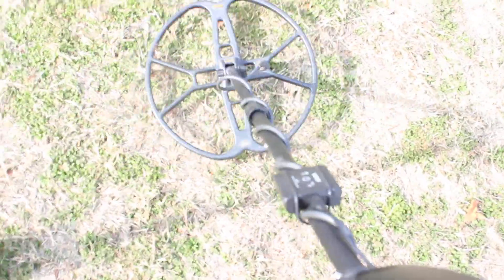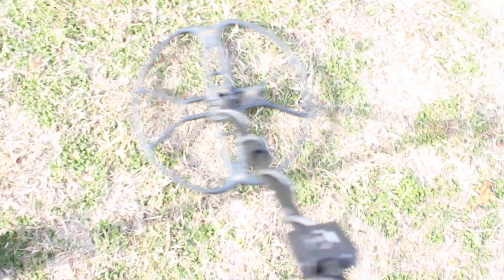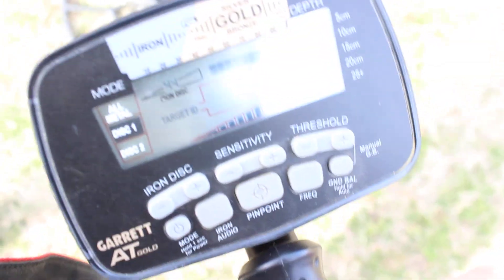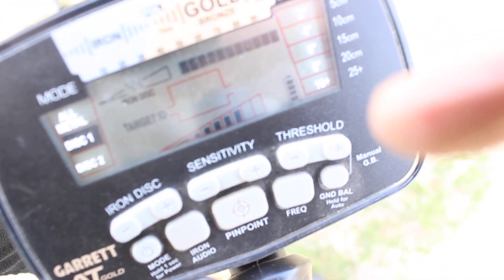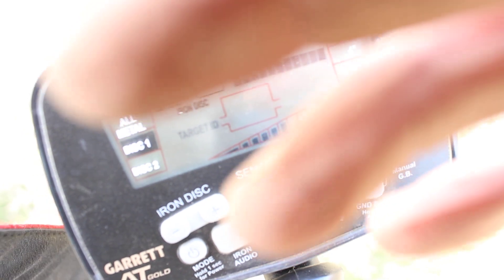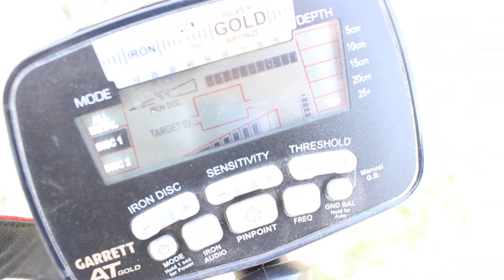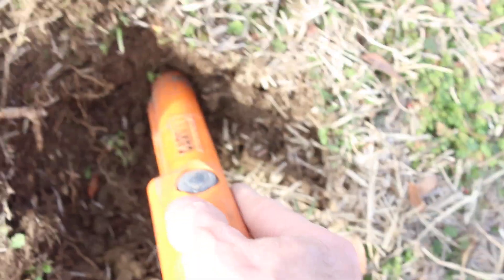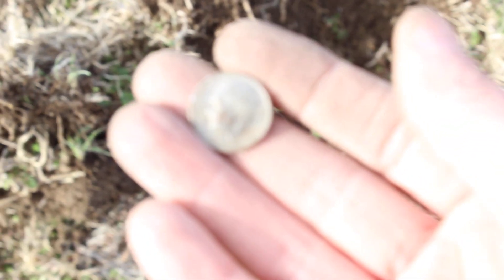Good high tone signal!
A beautiful day to hunt. These are a series of videos recorded on
January 6, 2023. First hunt of the new year.